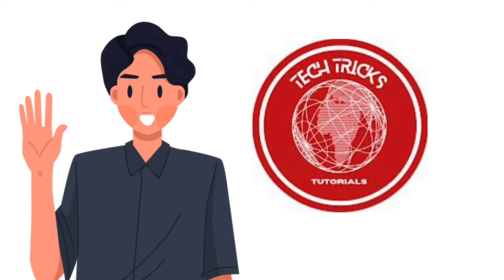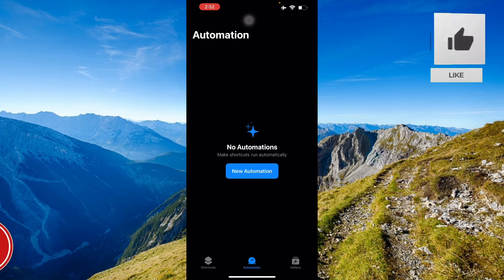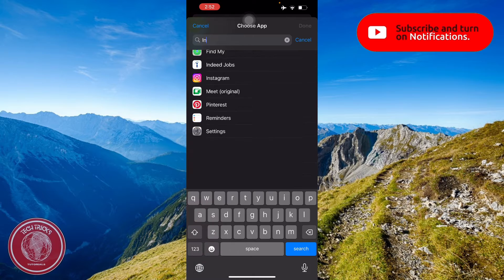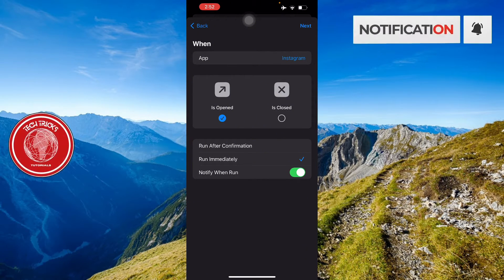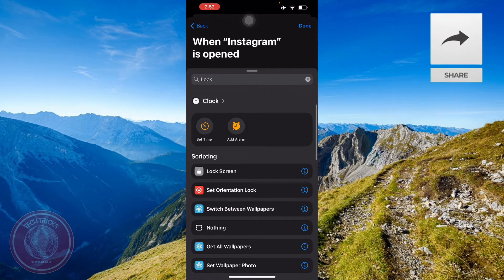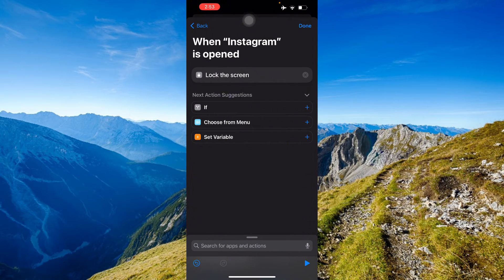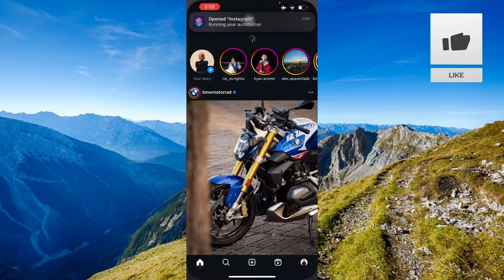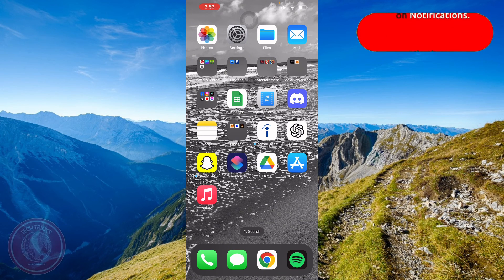How to Lock Instagram With Face ID On iPhone 15, 15 Pro, 14, 13, 12, 11 2024 (Easy Method)